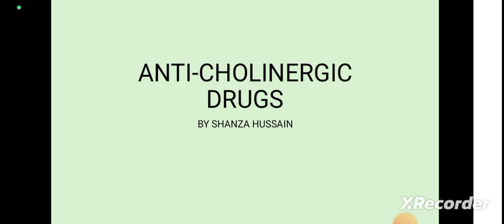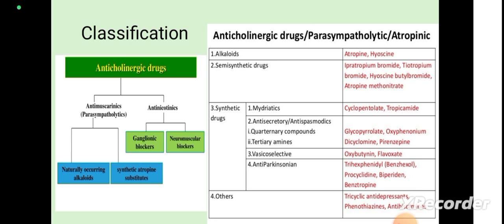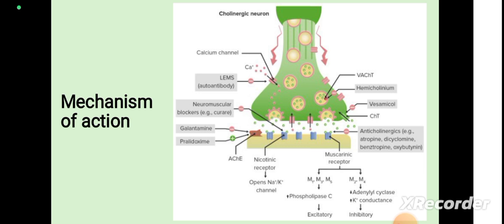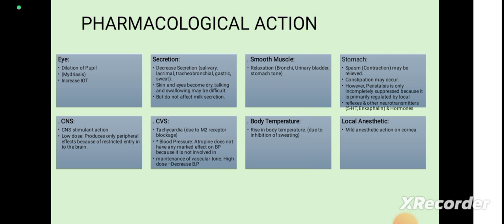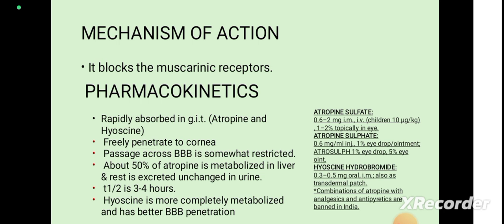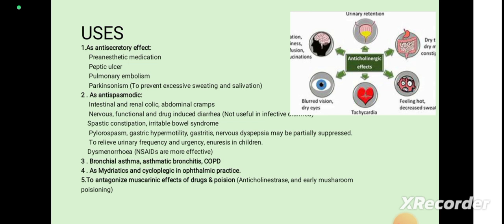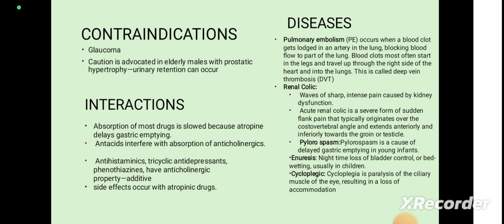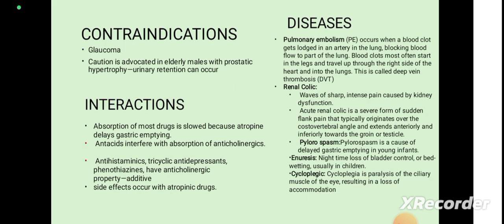Anti-Cholinergic drugs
Adr contraindications interacts diseases of anticholinergics